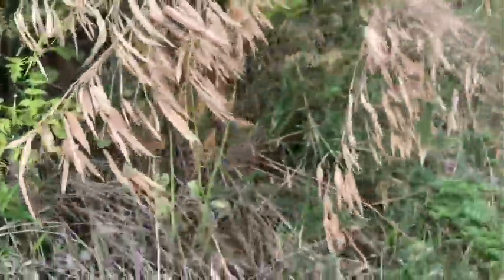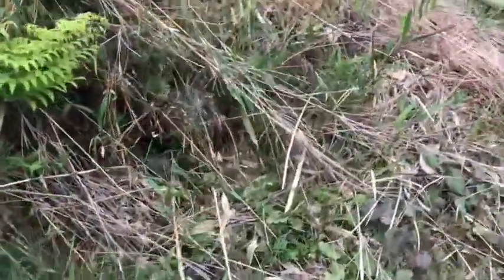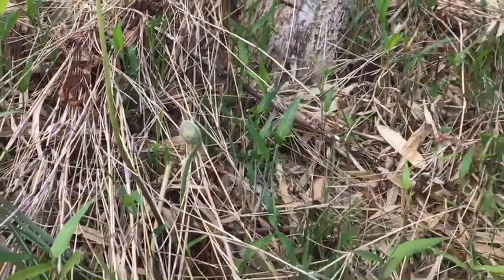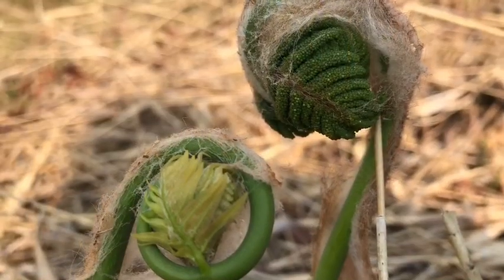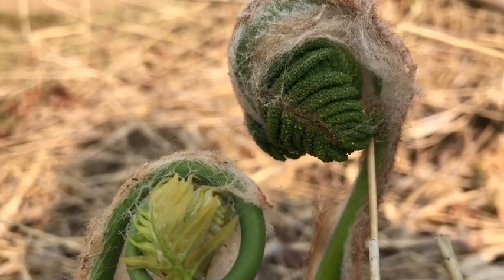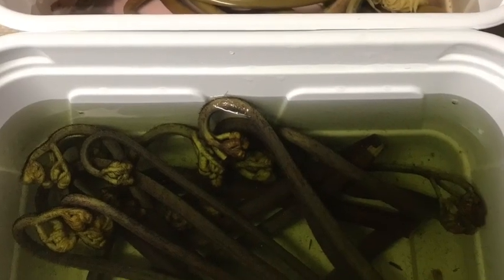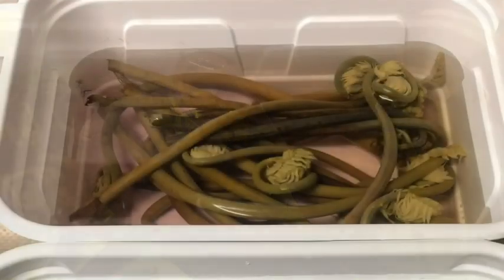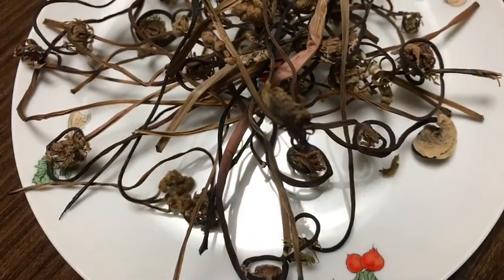Zenmai Japanese royal fern